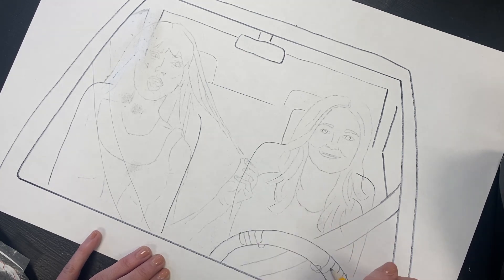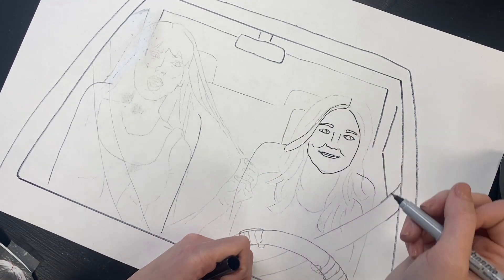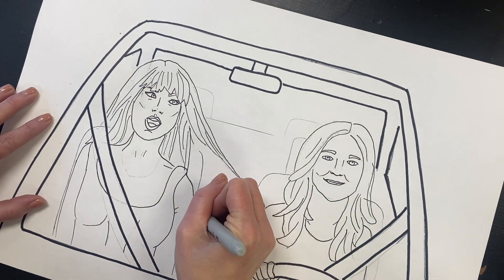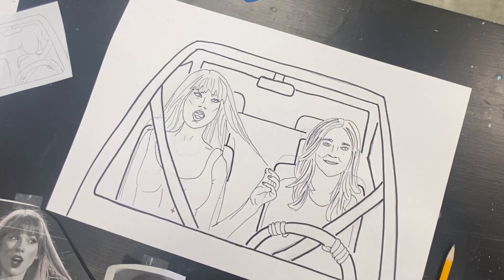Road Trip Double Portrait Tracing Portrait Photos (Taylor Swift Driving with Me)